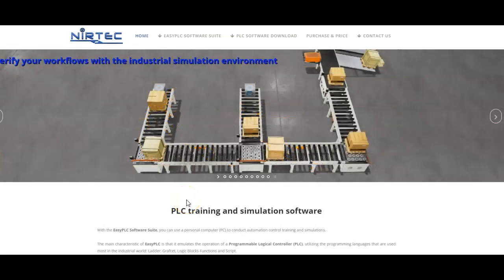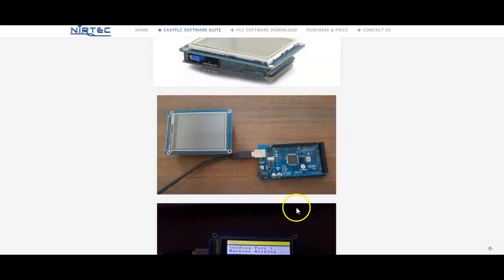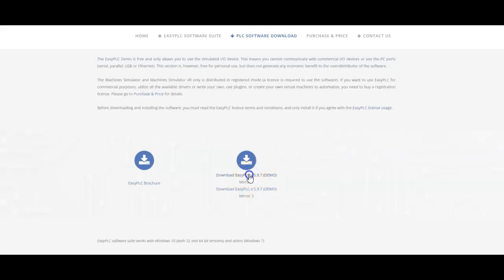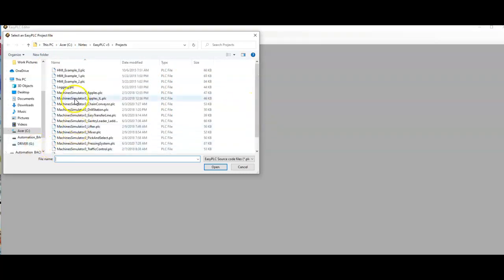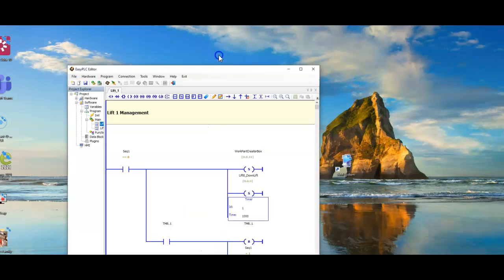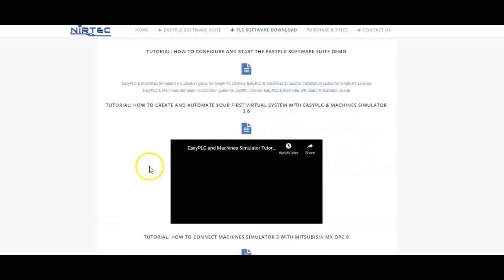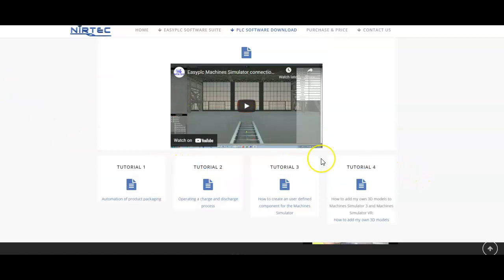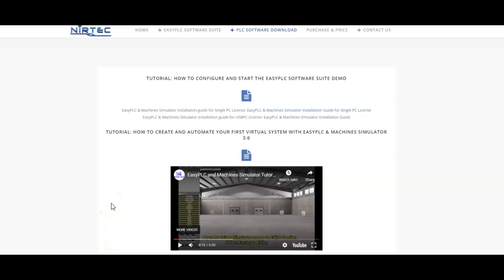PLC Programming - Easy PLC Programming Simulation Suite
✅  Here is a great resource for Self Taught PLC programmers. Its the Easy PLC Programming software simulation suite. THIS IS A GAME CHANGER. If you dont have any software or want to use 3D software simulation with an HMI, then you need this software.

Come visit us, were your self taught tech magazine.